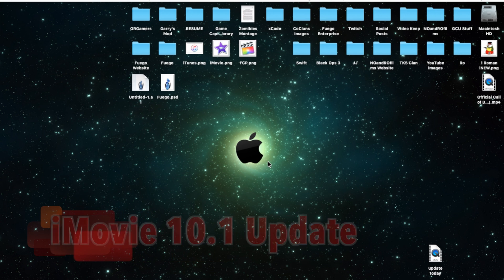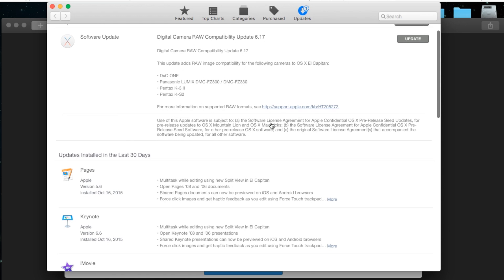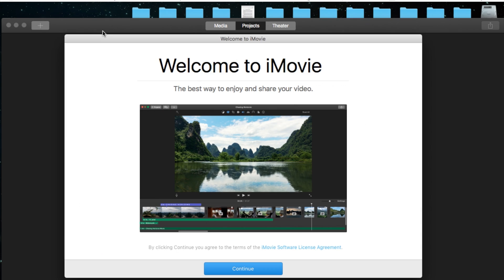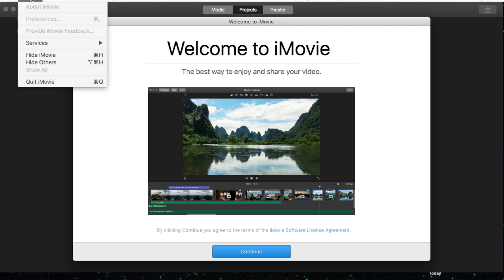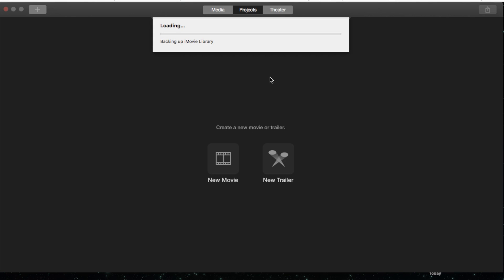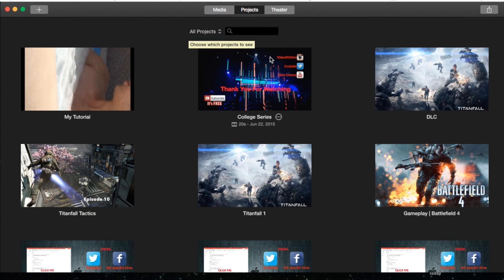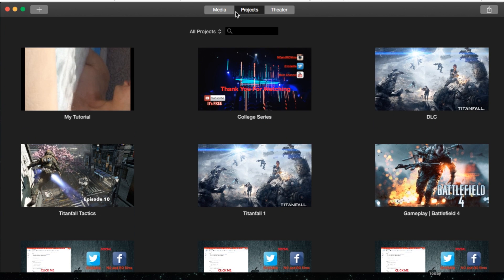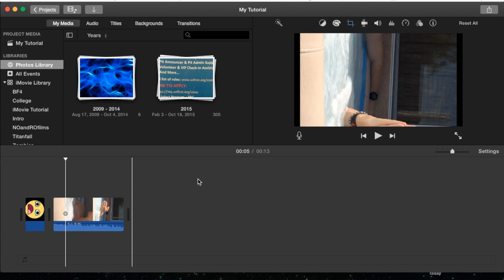iMovie 10.1 Update 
This video shows you how to update to iMovie 10.1 and provides you with a brief overview of the new layout.
iMovie 10.1 includes:
• Create and share movies at stunning 4K resolution (3840 x 2160) on compatible Mac computers (1)
• Create and share movies with 1080p HD video at 60 frames per second for smoother, more true-to-life action
• Import movies and trailers from iMovie for iOS (version 2.2 and later), so you can start editing on an iOS device and finish on your Mac
• Redesigned Media view lets you see more of your library while browsing videos and photos
• Projects view makes it easy to find and open your movies and trailers
• Tabs in the Browser give you faster access to titles, backgrounds, transitions, and music while editing a movie
• Option to hide Browser while editing a movie
• 10 additional video filters from iMovie for iOS
• View pixel-for-pixel 4K video while editing a movie on iMac with Retina 5K display